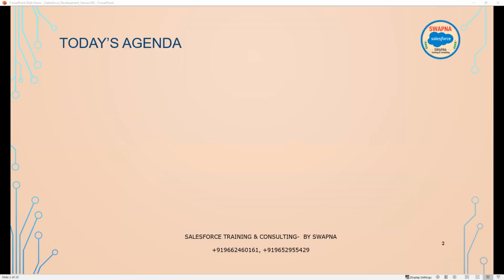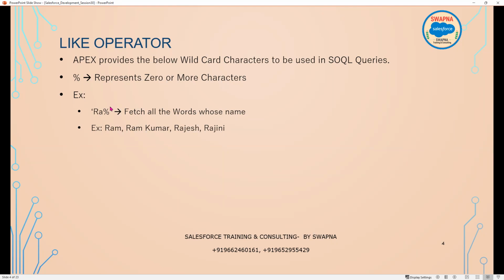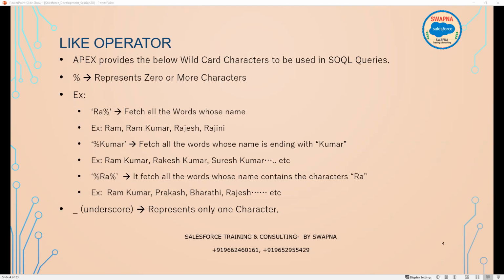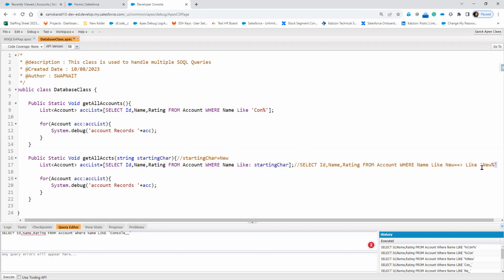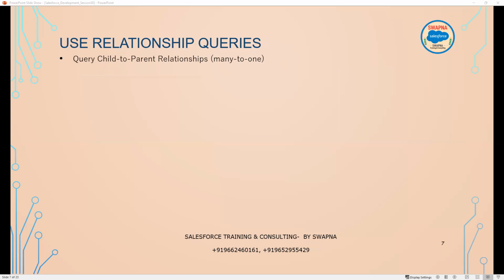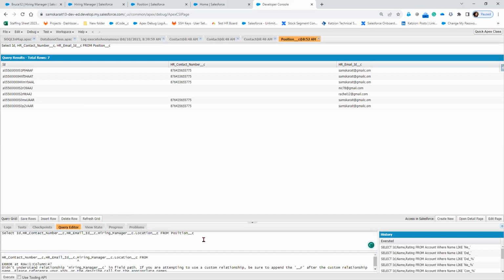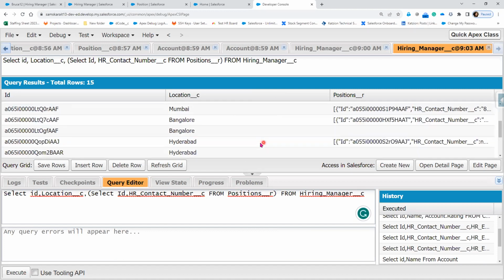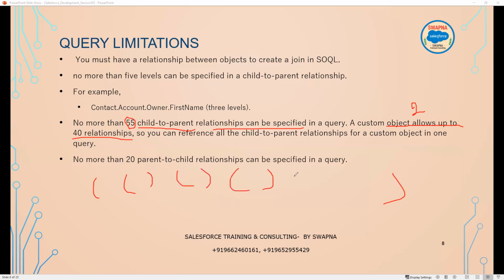30.SalesforceDevLikeOperatorRelationshipQueriesLimitationSOSLDMLStatementSOQLVsSOSLDMLGovernorLimit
Like Operator
Like Operator Use Case
Use Relationship Queries
Query Limitations
SOSL (Salesforce Object Search Language)
DML Statements
Differences between SOQL and SOSL
DML Statements
Governor Limits